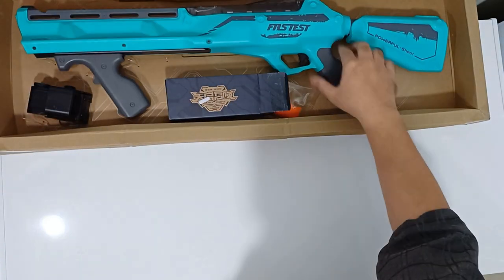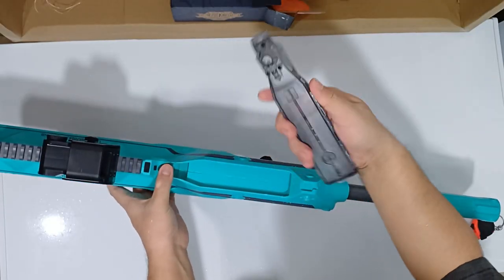Gel Blaster • 乐辉, Lehui Shortgun Blaster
Thank you. guy :)...